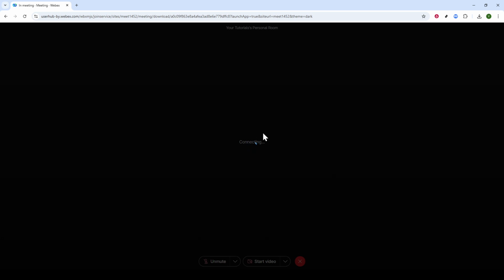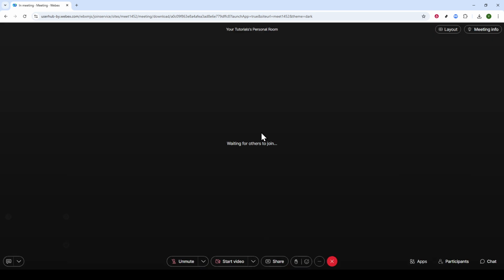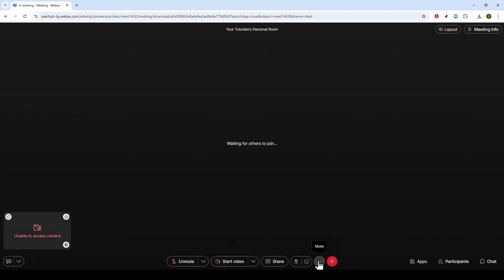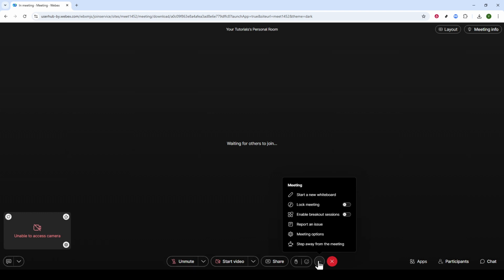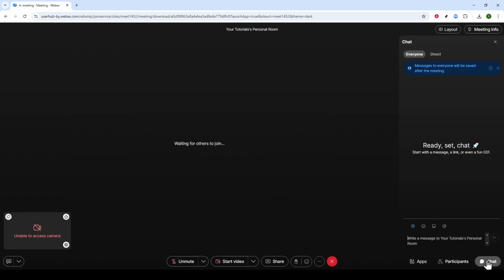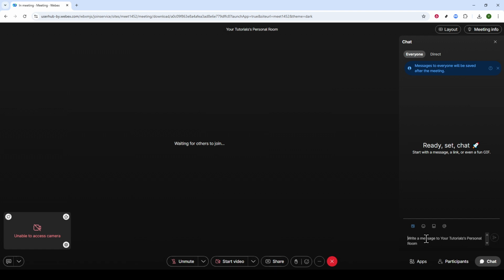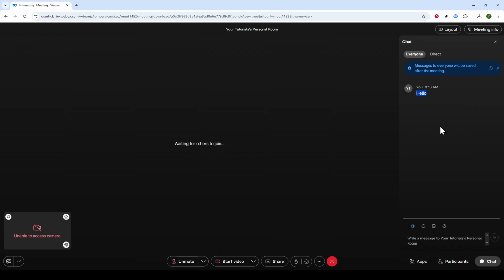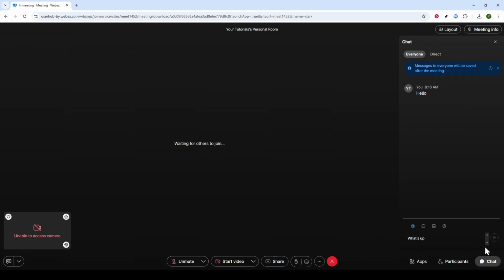How To Open Chat In Webex Meeting | How To Use Chat In Webex Meeting - (2025 Guide)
How To Open Chat In Webex Meeting | How To Use Chat In Webex Meeting.

In this video, I'm going to show you How To Open Chat In Webex Meeting | How To Use Chat In Webex Meeting.